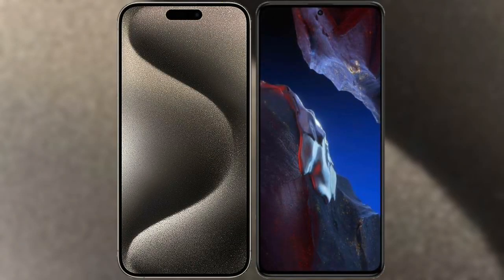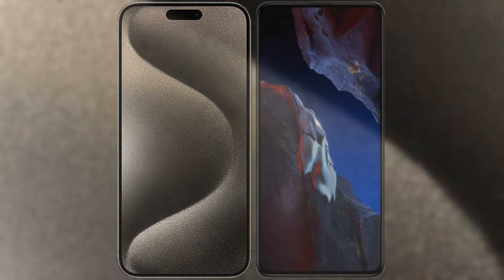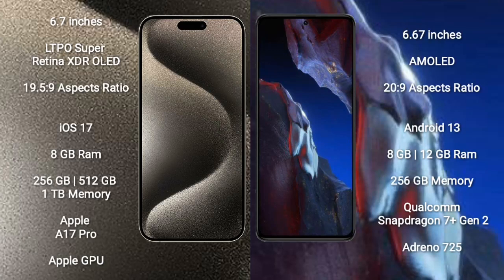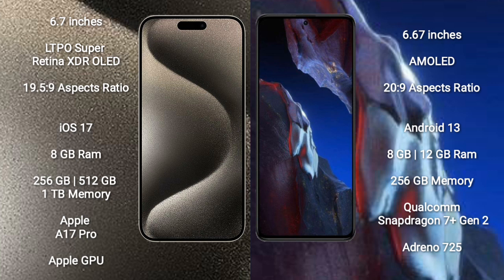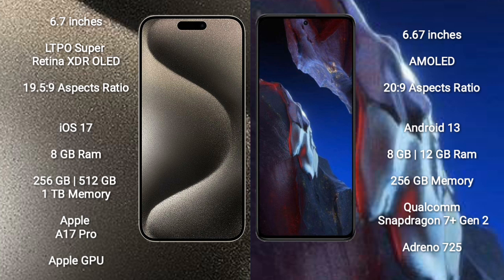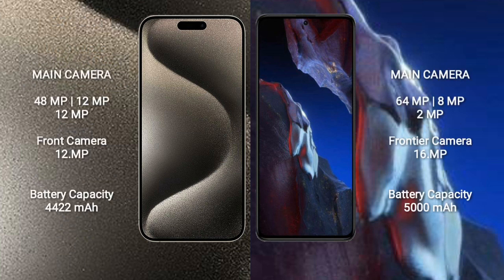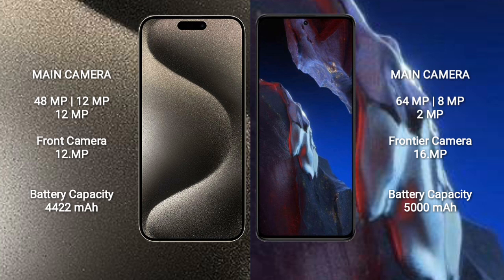iPhone 15 Pro Max vs Xiaomi Poco F5 Review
iphone 15 pro max vs xiaomi poco f5